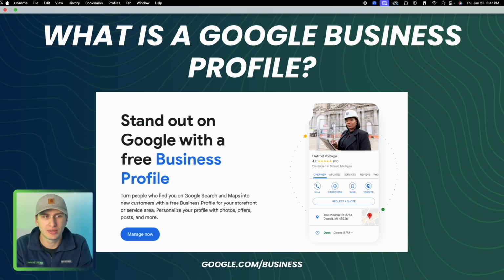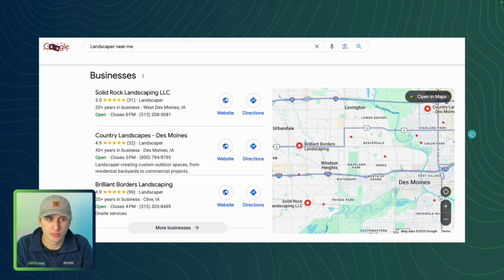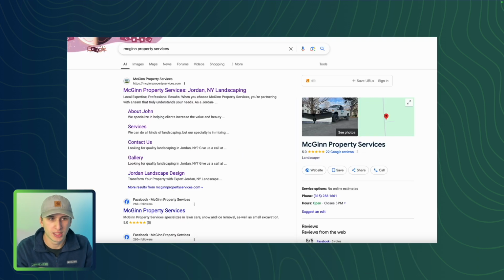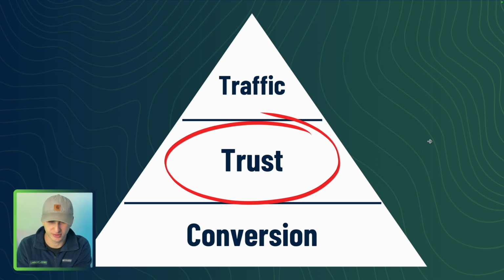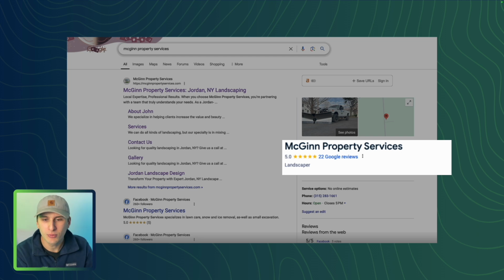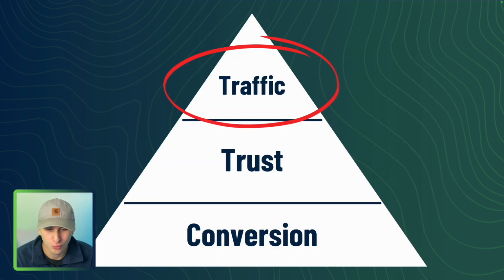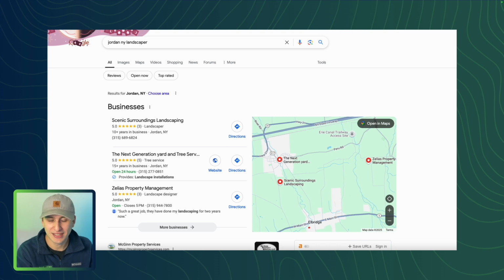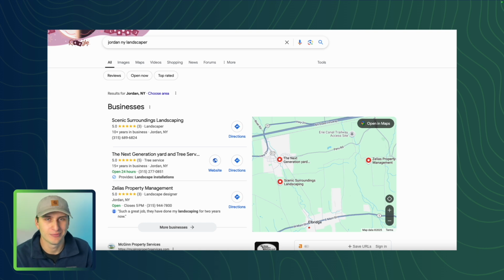Why Your Google Business Profile Is So Important For Your Landscaping Business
Are you wondering why you even need to worry about having a google business profile?

In this video I explain why your google business profile is an important tool to utilize to attract more landscaping clients.